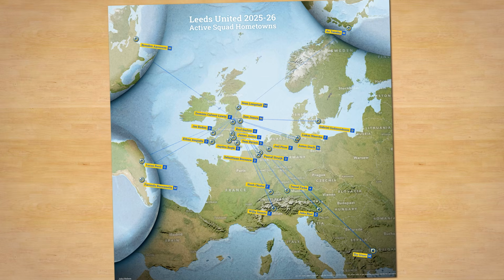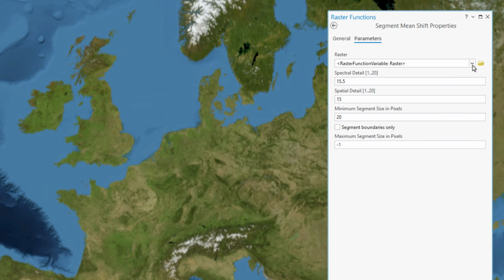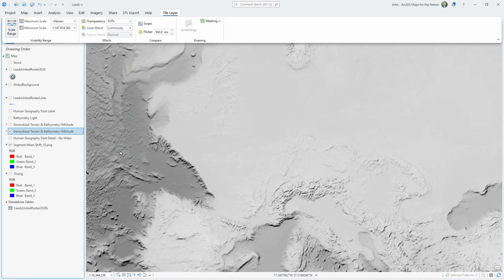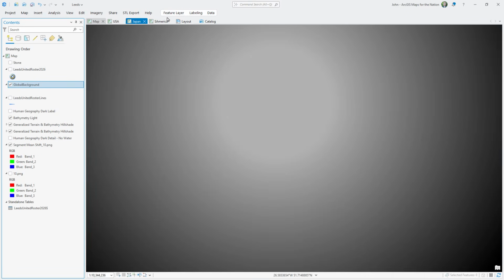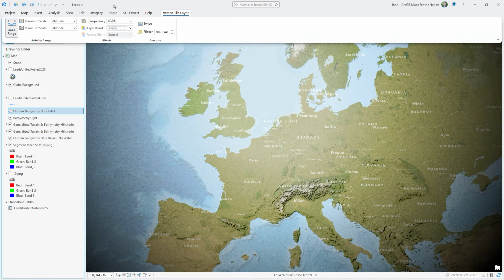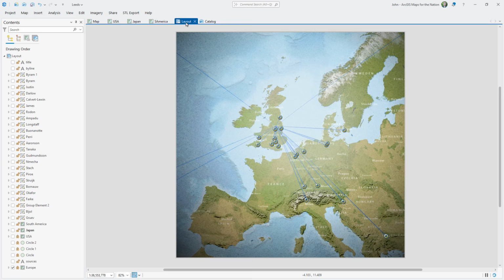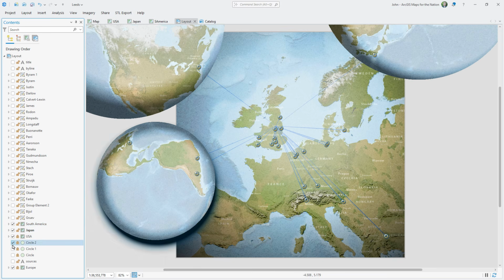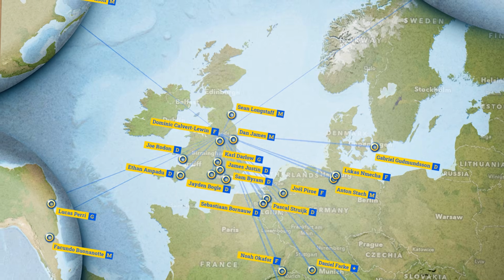How I Turned Satellite Imagery Into Poster Art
These are the hometowns of the 2025-26 Leeds United active squad as a poster, made in ArcGIS Pro. It makes imagery look illustrated, uses a papery texture, uses overviews to accommodate a non-normal spatial distribution of features, and uses projections and gradients to give those overview maps a sense of mass.

here's a download link for the NASA georeferenced global imagery mosaic for September. it's what i used to make the posterized background imagery.